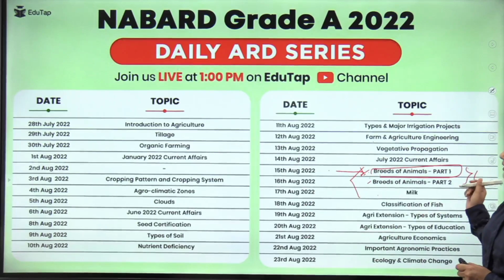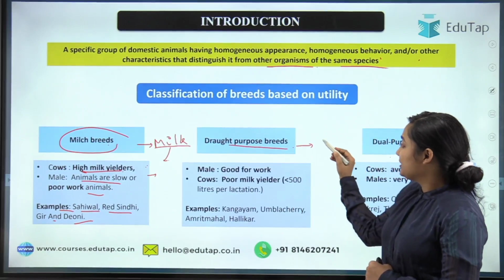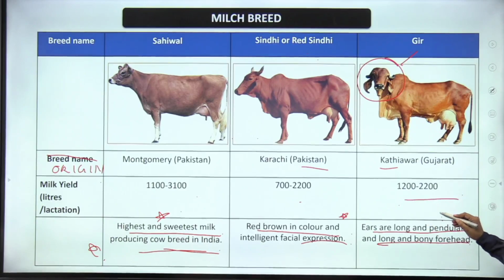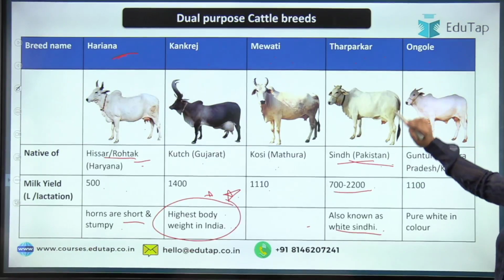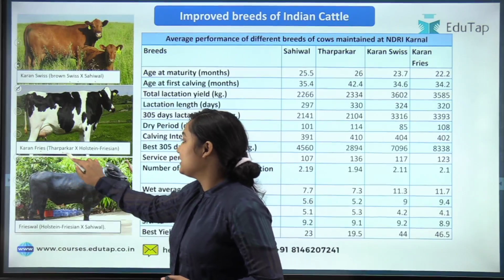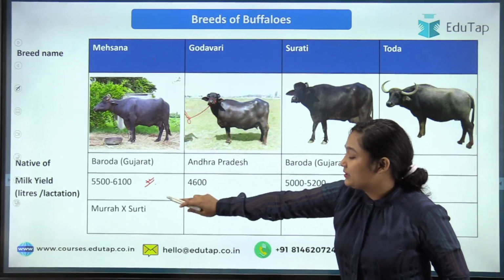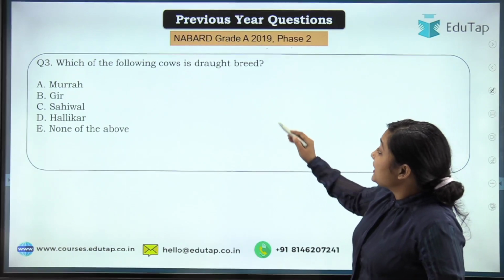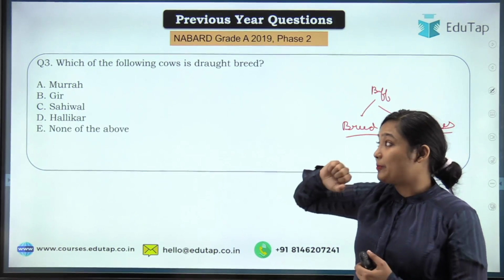ARD Static Syllabus Revision PDF | Important topics MCQ | NABARD Grade A Phase 1 & 2 Preparation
In this session, we are going to discuss ARD Static  on the  topic of Animal Husbandry & Poultry- Breeds of Animals - PART 1  ( Lecture 13)

NABARD Grade A 2022 MCQs Master Pack Phase 1

SEBI Grade A + PFRDA Grade A + NPS Grade B